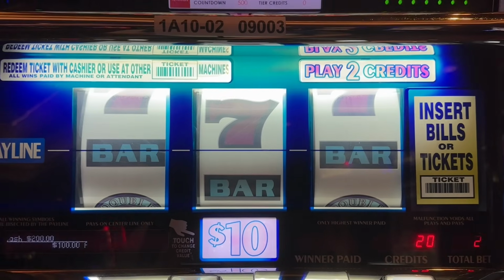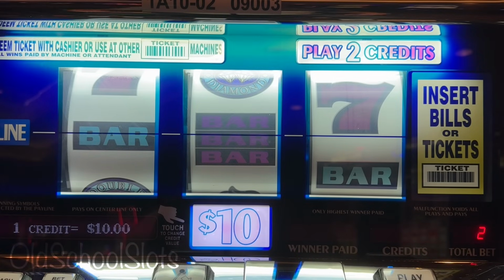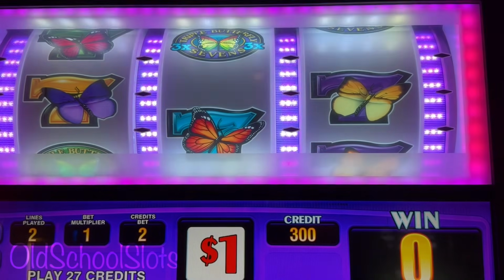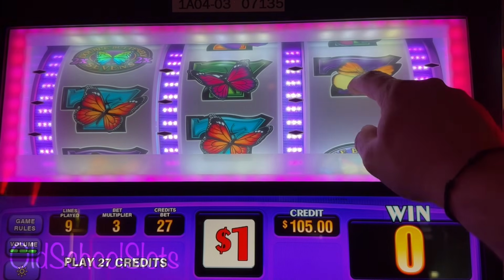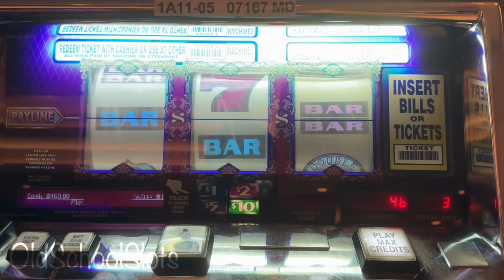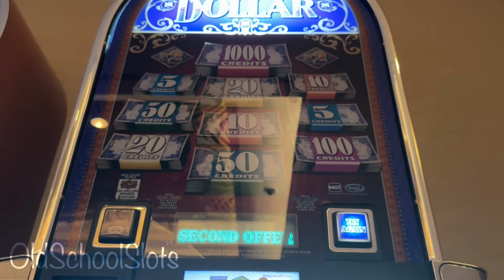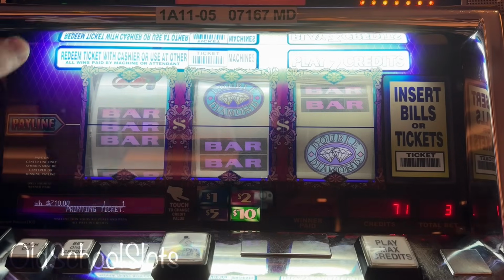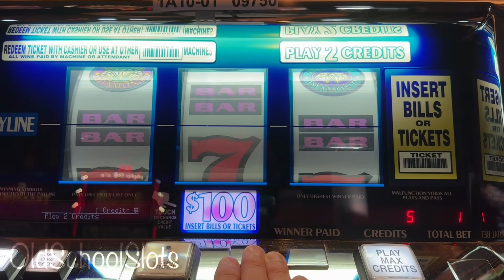My Biggest $100 Spins Yet At Pompano Park & Being Tilted Leads To The WIN!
Going Big Before Going Home And This Is What Happened! $100 Triple Double Diamond & The Biggest Top Dollar Bets You Can Make! $20 Double Diamond & $27 Triple Double Butterfly Sevens! An Important Win On Wild Cherry For B&B too.  As always, we hope you enjoy this video, Cheers!